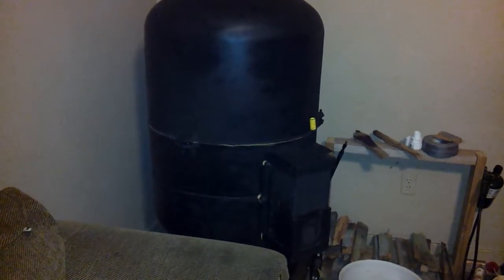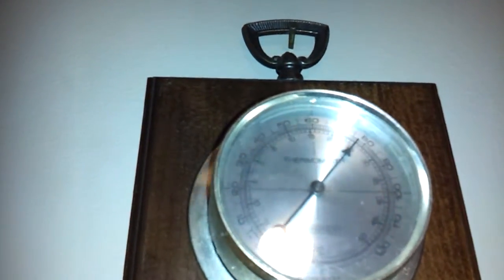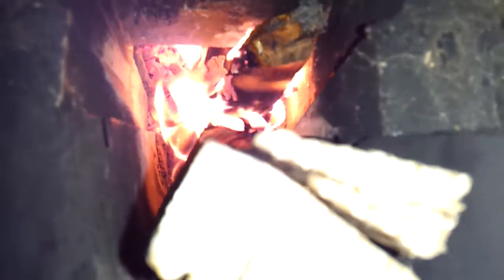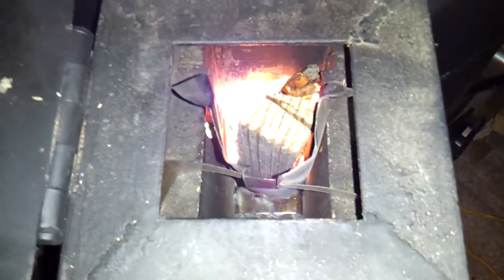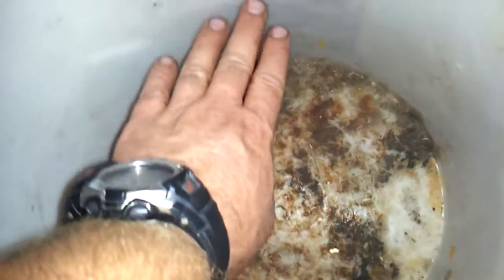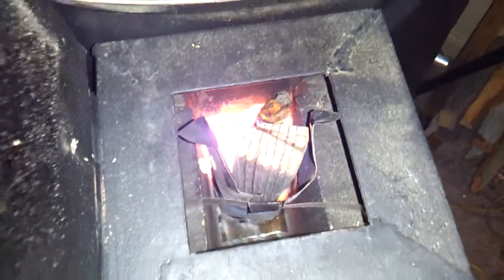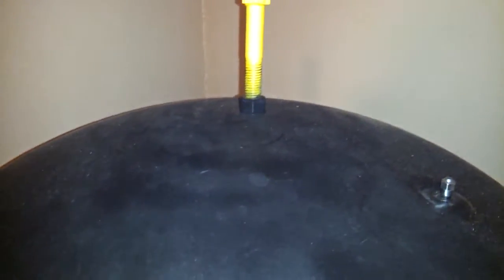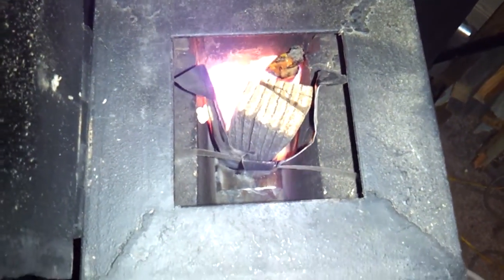Rocket Heater ~ Update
In this video: I show a quick update on the Rocket Heater.

encompassingselfreliance,com